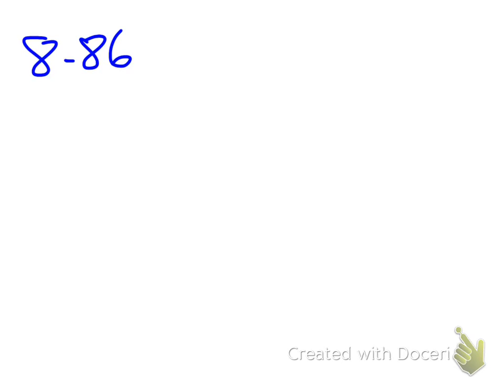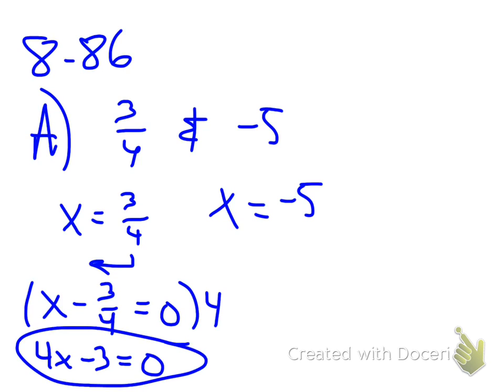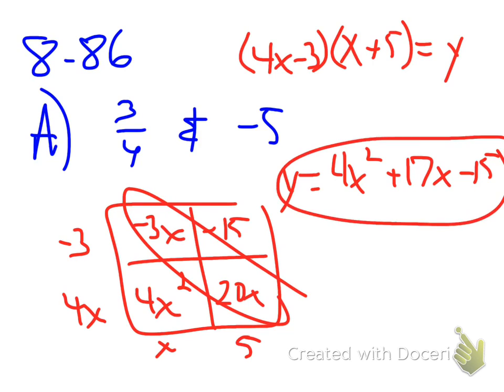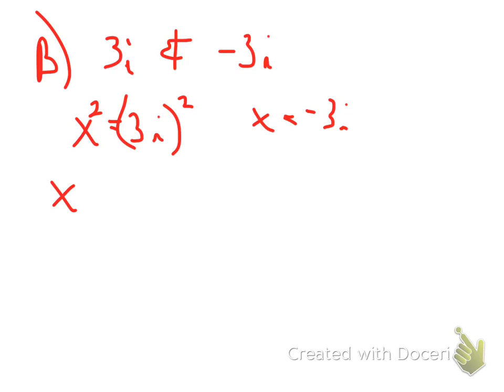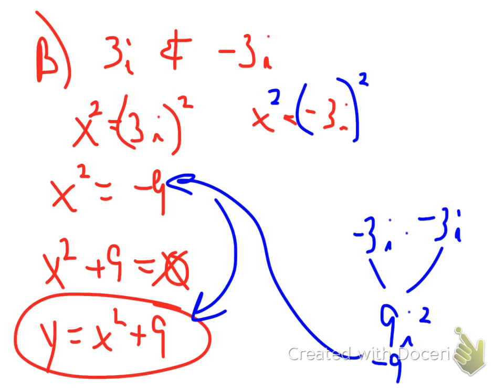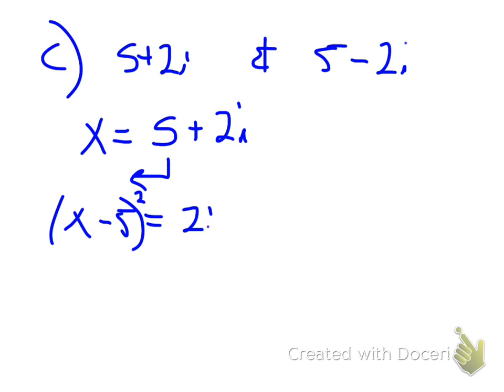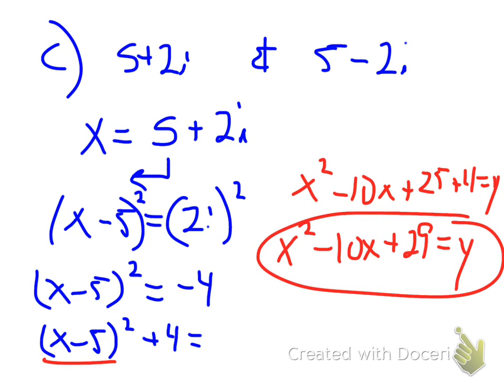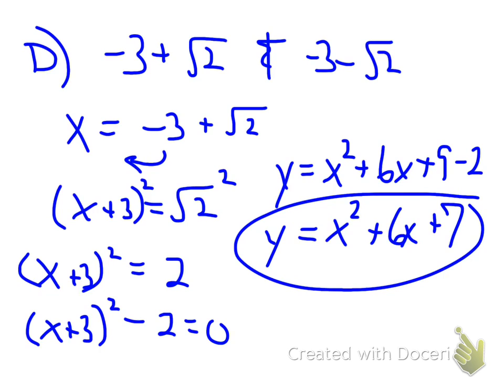CCA2 In-Class 8-86